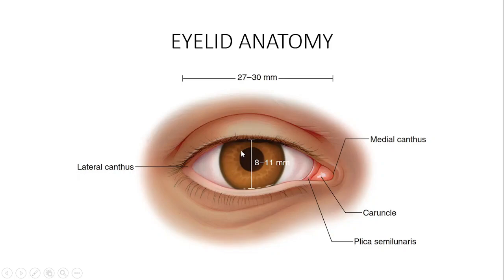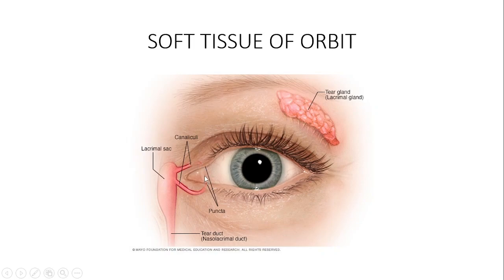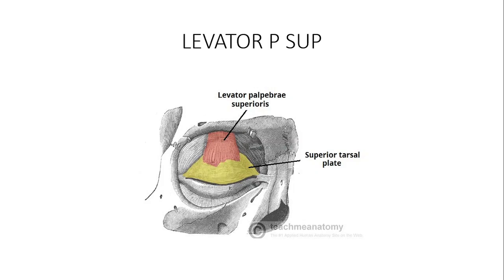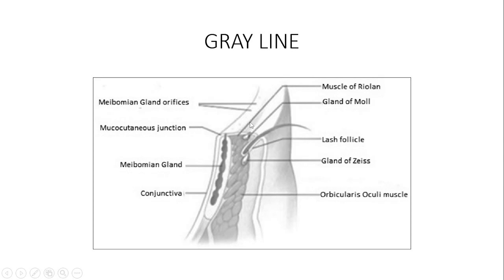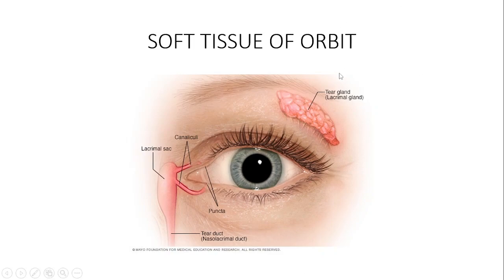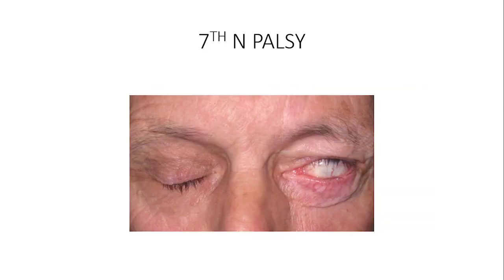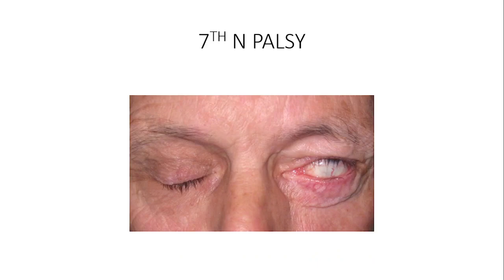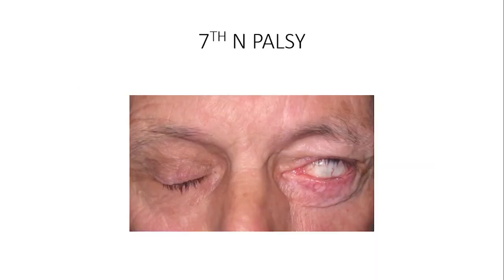OBENG SERIES ANATOMY OF EYELIDS